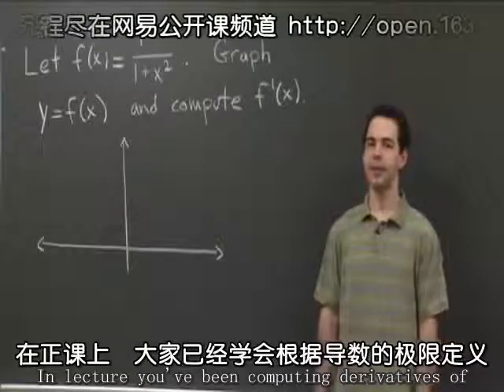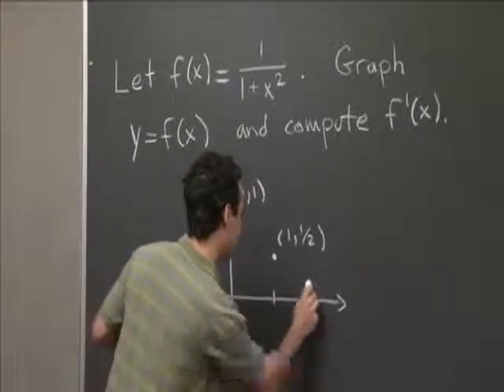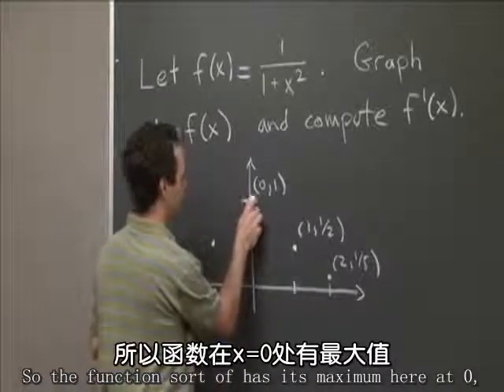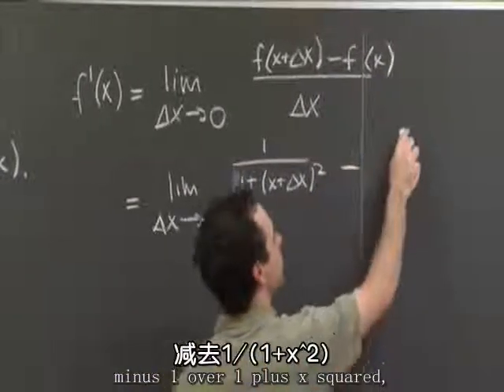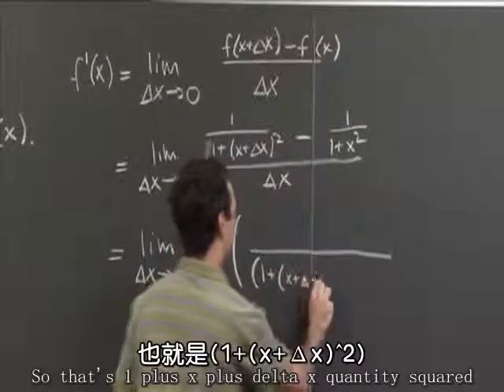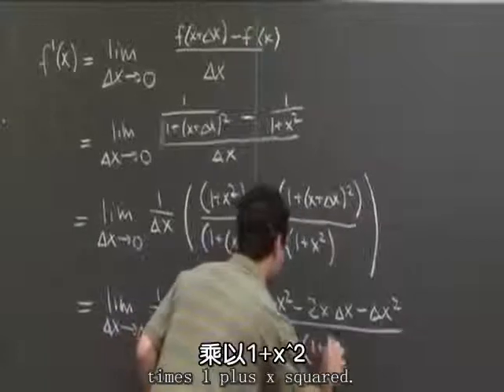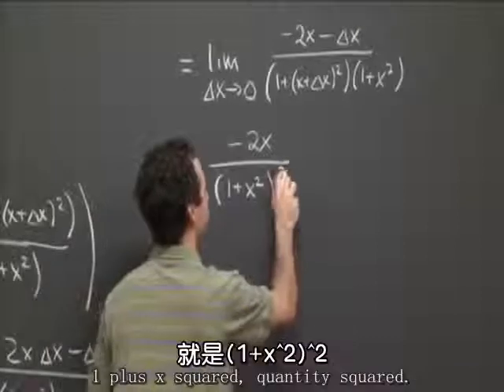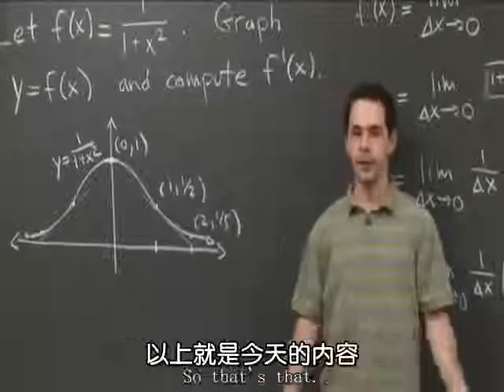第2集 导数的定义